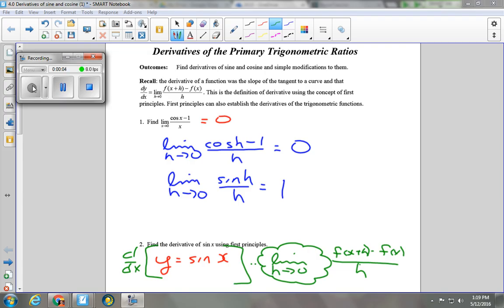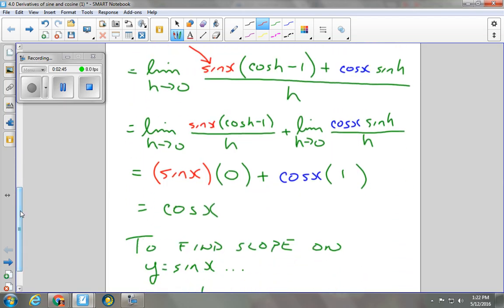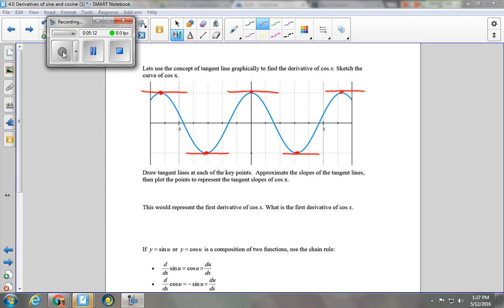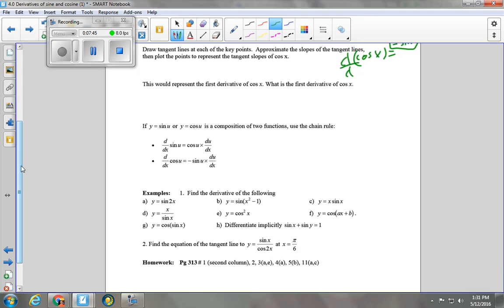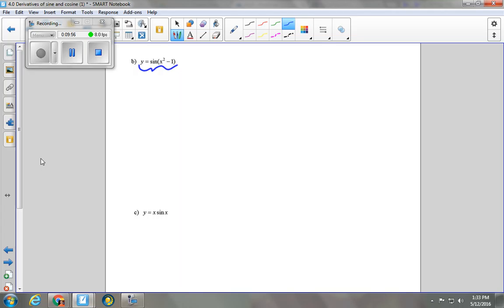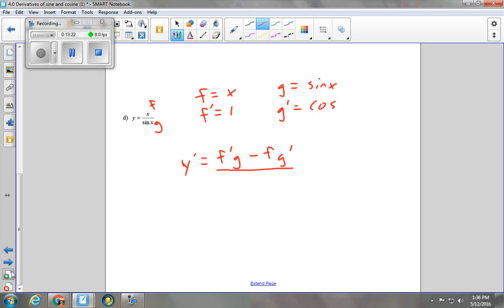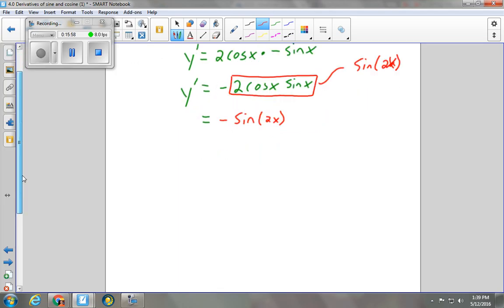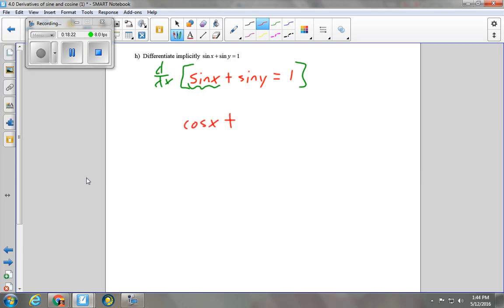Lesson 4 - Derivatives of Sin and Cos